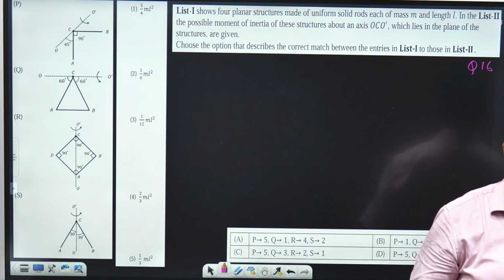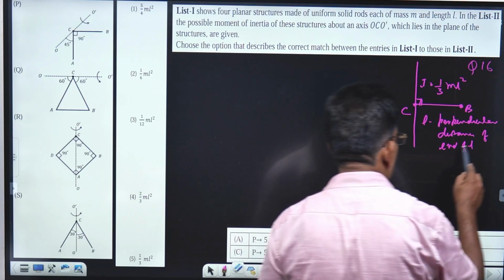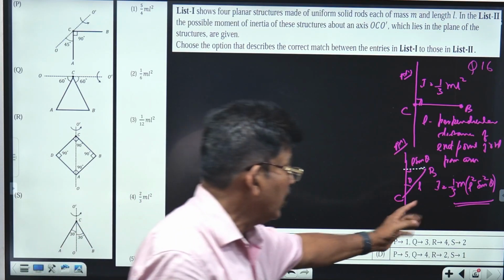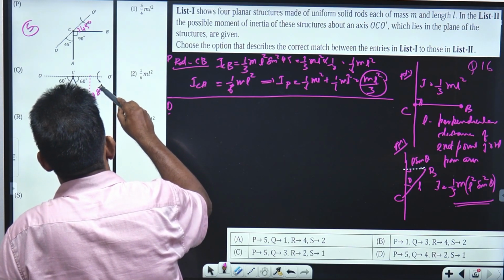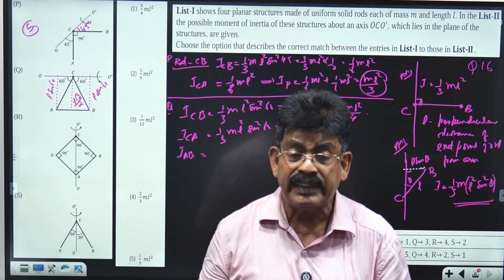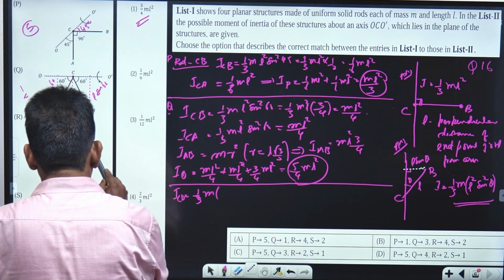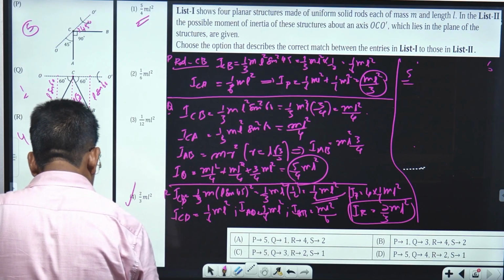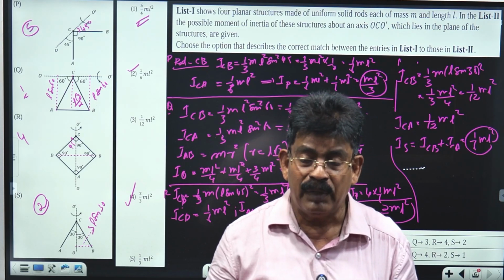JEE ADVANCED 2026 PHYSICS | P1Q16 | TRICKY MULTIPLE-MATCH PUZZLE!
Welcome to the comprehensive JEE Advanced 2026 Discussion playlist! If you are aiming for the IITs, this is your one-stop resource for in-depth paper analysis, step-by-step solutions, and advanced problem-solving strategies.

In this playlist, we break down high-level JEE Advanced problems to help you build conceptual clarity and improve your exam temperament. Whether you are looking for mock test discussions, previous year question (PYQ) adaptations, or official paper solutions, we have you covered.

Step-by-Step Solutions: Detailed, concept-based answers to difficult JEE Advanced 2026 physics, chemistry, and mathematics questions.

Topper Strategies & Shortcuts: Time-saving techniques and alternative methods to tackle multi-conceptual problems efficiently.

Mock Test Analysis: Comprehensive reviews of JEE Advanced level mock papers to identify common mistakes and high-weightage topics.

Subject-Wise Breakdown: Dedicated discussion sessions for Mathematics, Physics, and Physical/Organic/Inorganic Chemistry.

Doubt Clearance: Detailed explanations of the most frequently asked doubts by IIT JEE aspirants.

This playlist is designed specifically for Class 11, Class 12, and dropper students preparing for IIT JEE Advanced 2026.

Boost Your Preparation:
Grab your notebook, pen, and let’s crack JEE Advanced 2026 together!